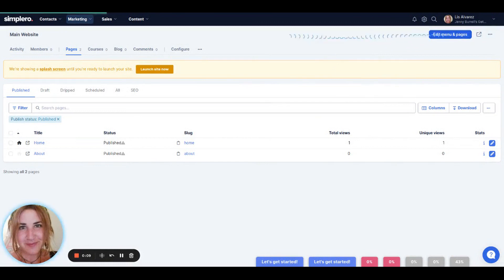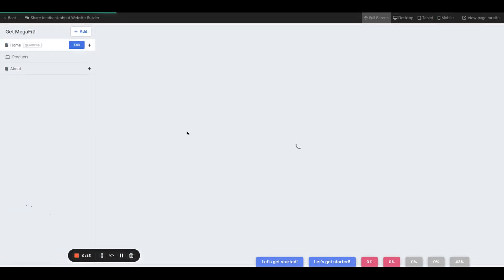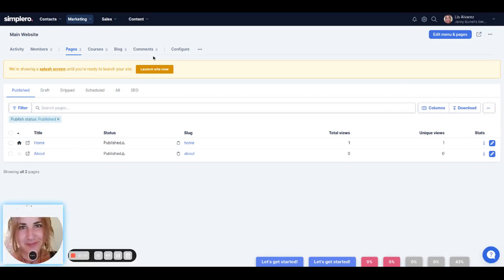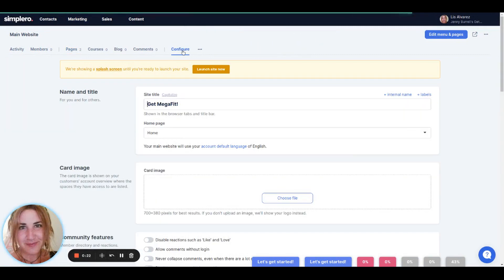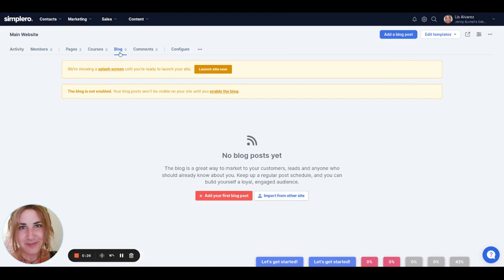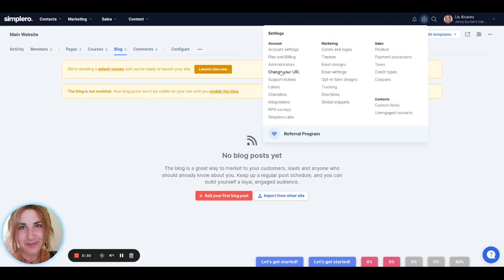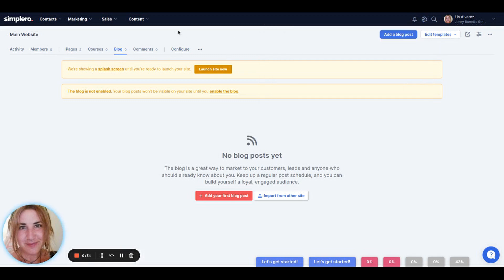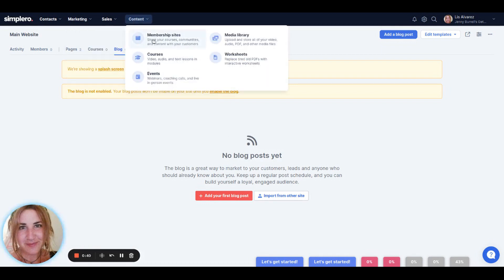How to Build your Marketing Website - Intro to Marketing Websites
Following along with this guide on creating Marketing websites with Simplero!